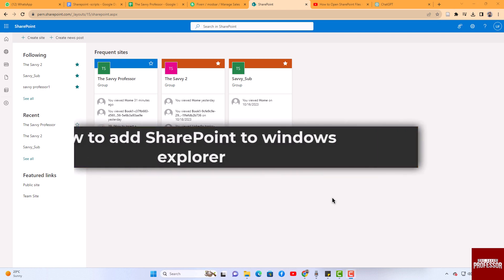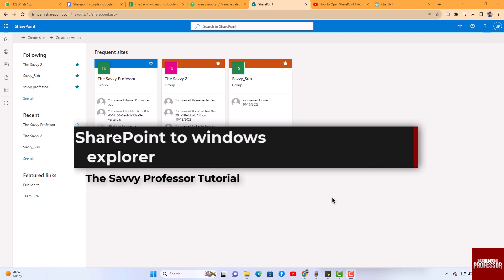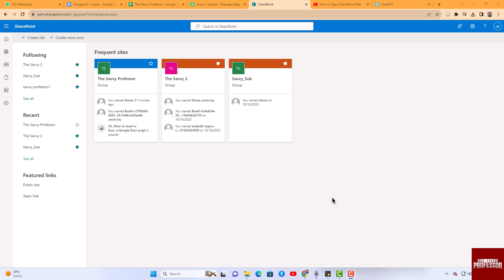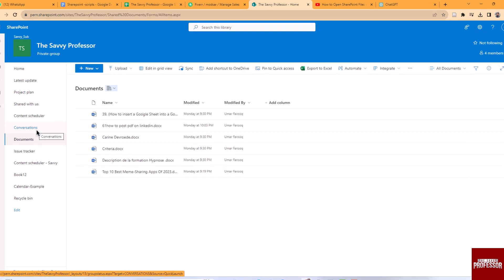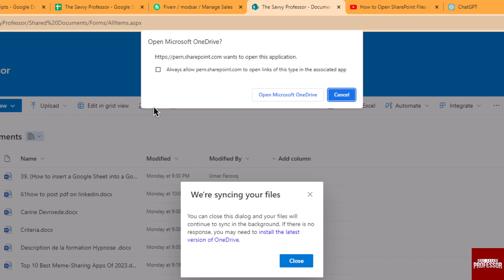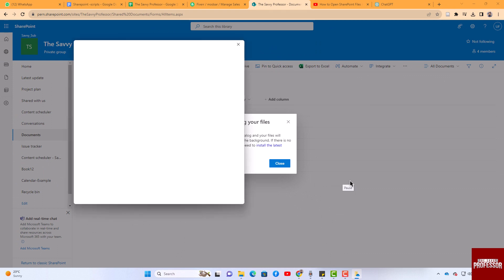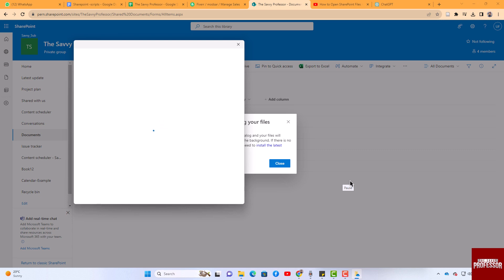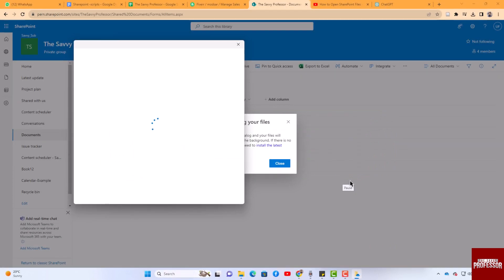How to Add SharePoint to Windows Explorer (How to Open SharePoint in File Explorer)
How to Add SharePoint to Windows Explorer (How to Open SharePoint in File Explorer). In this tutorial, you will learn how to add SharePoint to Windows Explorer.